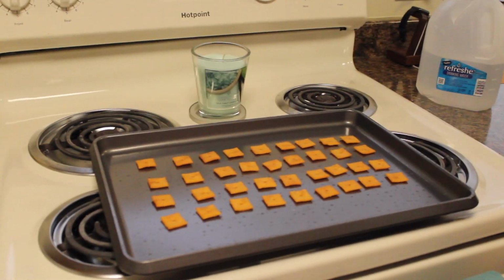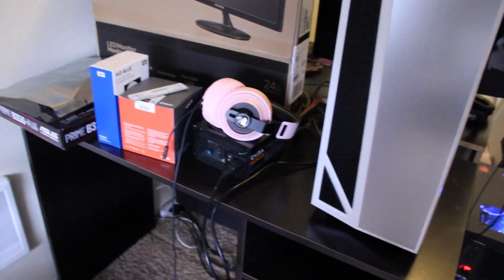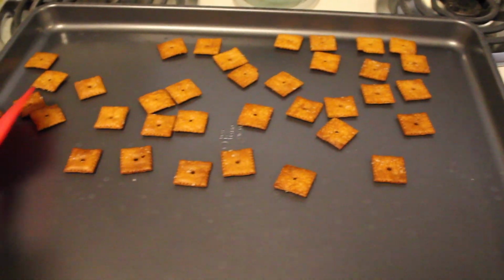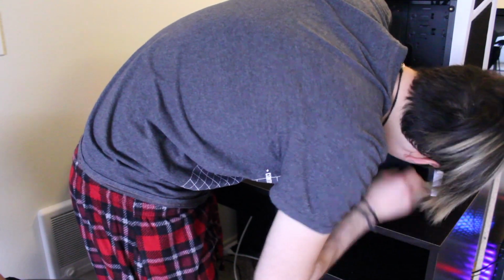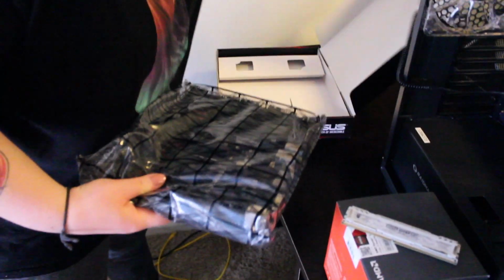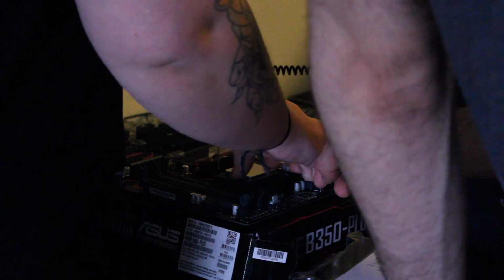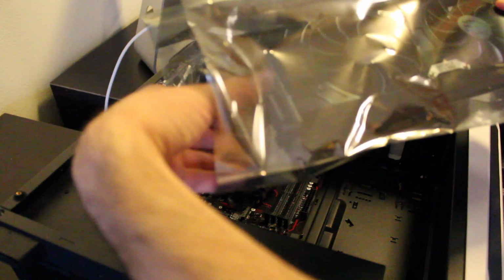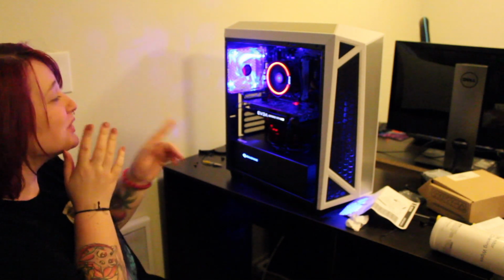Can You Build a PC Drunk?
Ask Questions!

National Suicide Prevention Lifeline: 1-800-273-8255
National Eating Disorders Association: 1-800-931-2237
S.A.F.E. Alternatives (Self Harm): 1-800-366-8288
The Trevor Project (LGBT): 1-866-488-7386